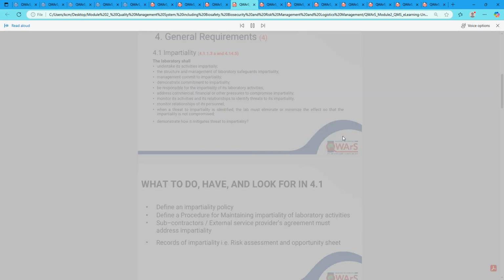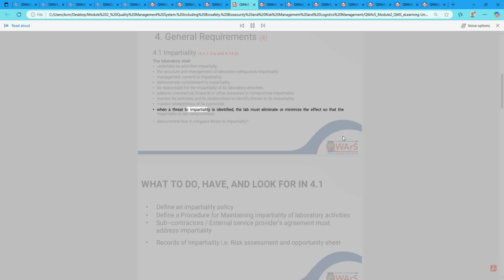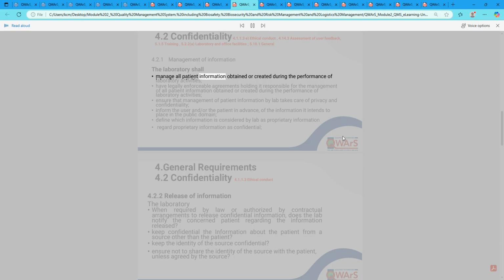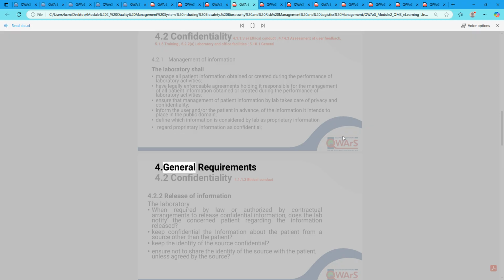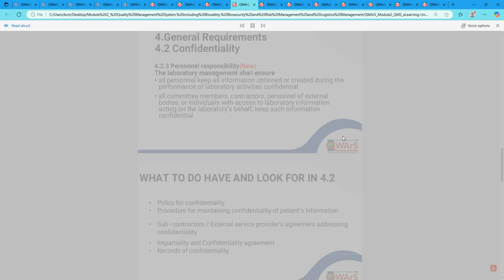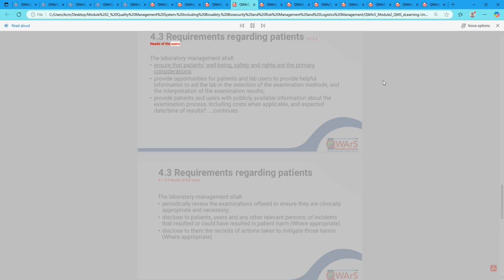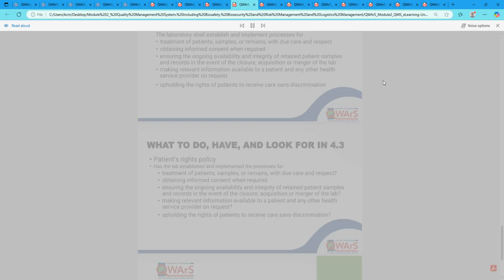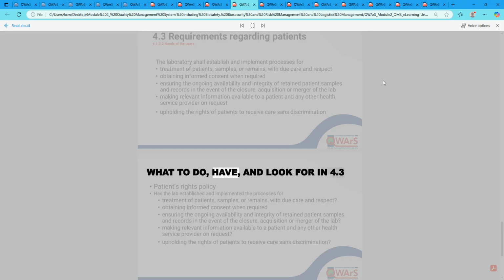QWArS Module2 QMS eLearning Understanding the requirements of clause 4